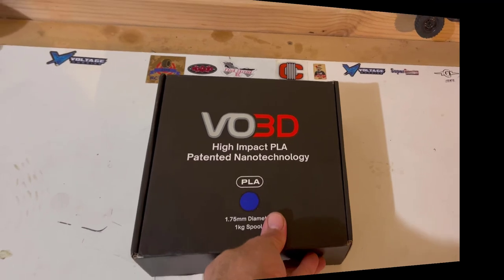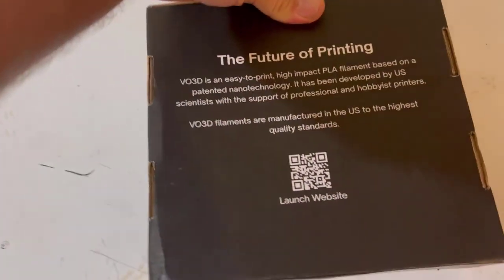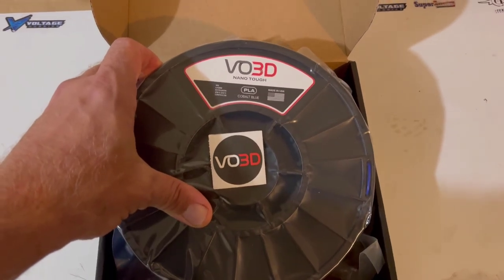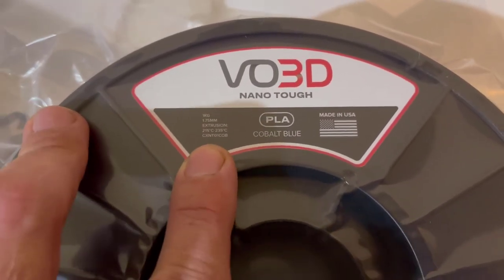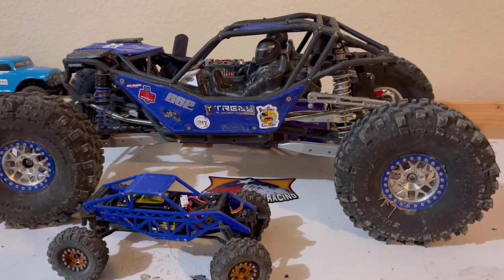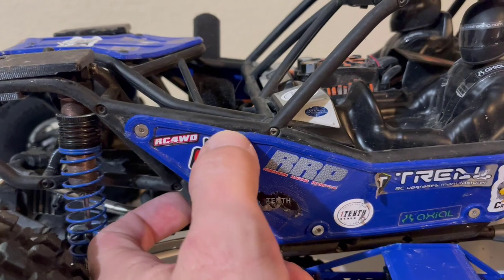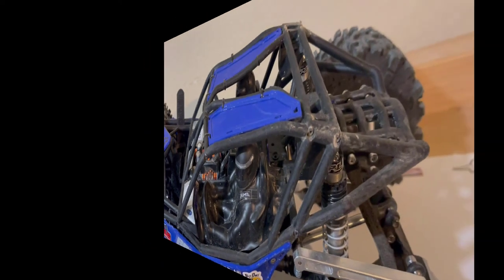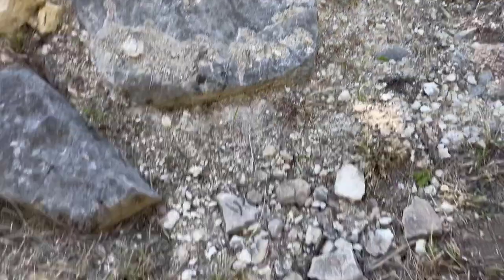Can PLA Be High Impact?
I was cruising through the Facebook RC groups and noticed a post asking for reviews of a claimed high impact PLA.  Being a tech geek I had to try...  And they agreed to send me a spool to review.  Here's my thoughts on VO3D High Impact PLA w Nano Technology.